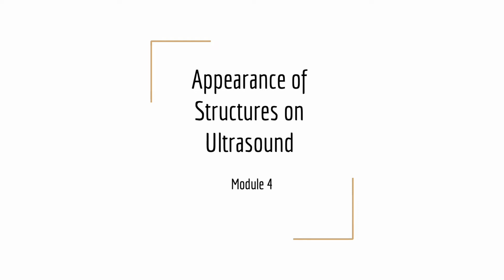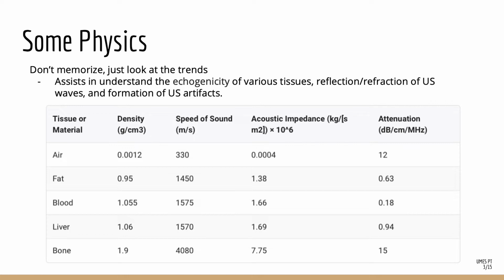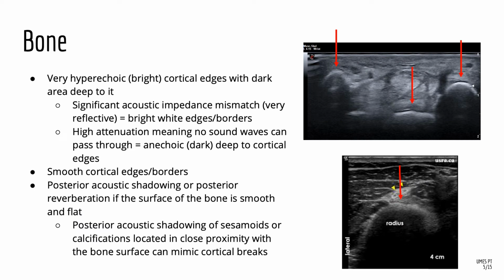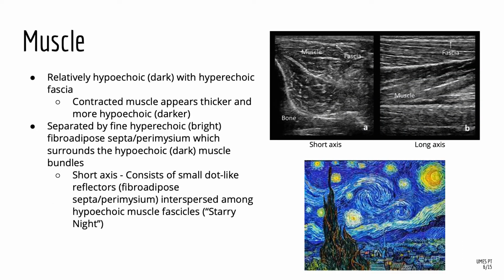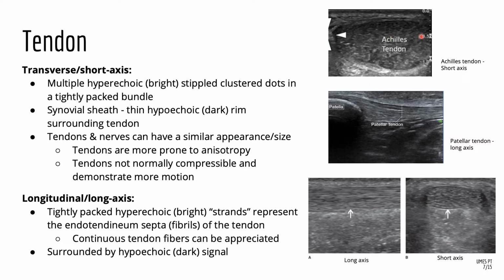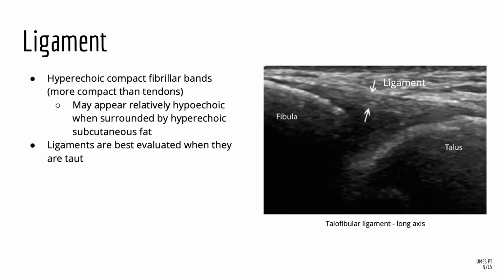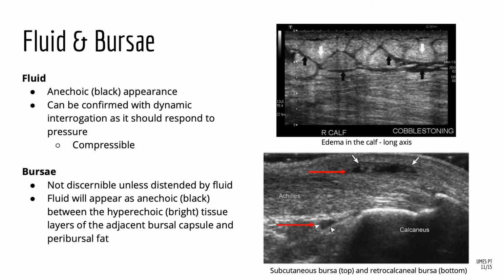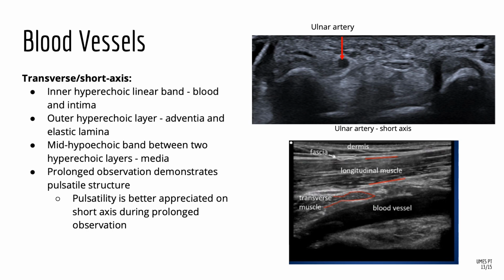Module 4 - Appearance of Structures on Ultrasound